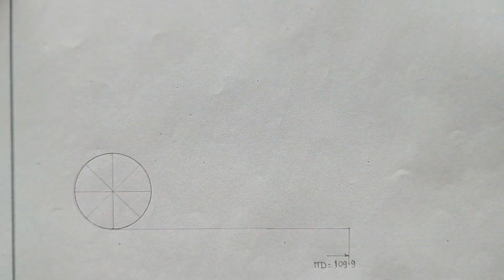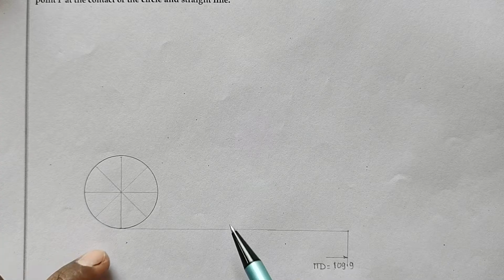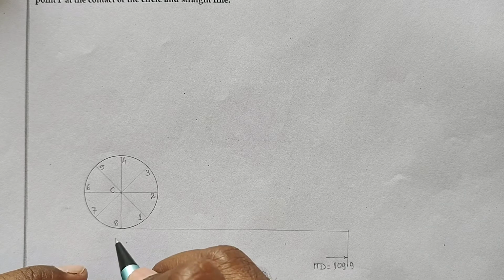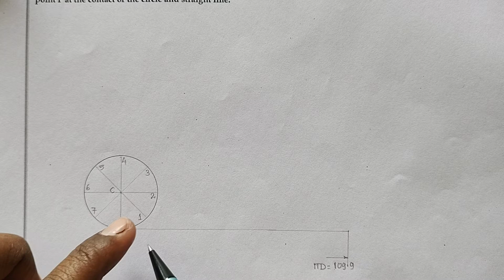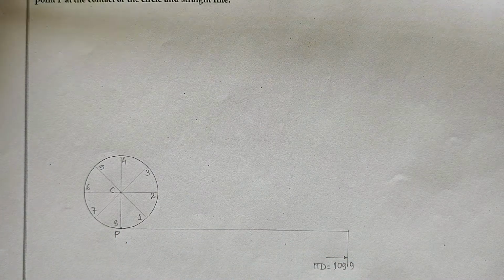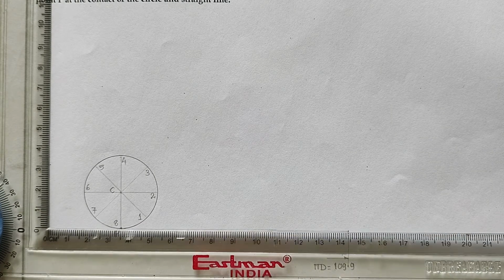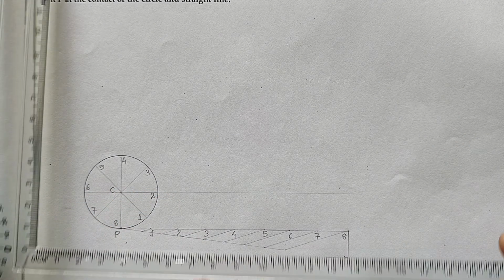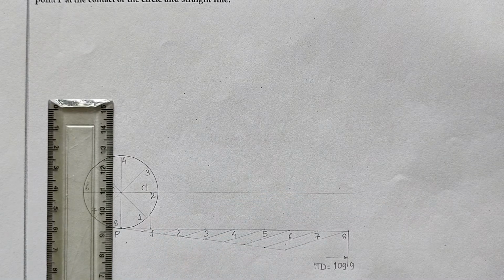Cycloid for Disc Rotate on Straight Line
Draw a cycloid for a circle of diameter 35mm rolling along a straight line without slipping. Take the initial position of point P at the contact of circle and straight line.